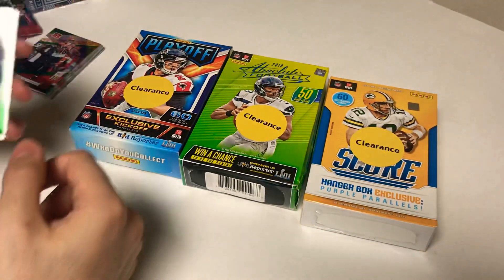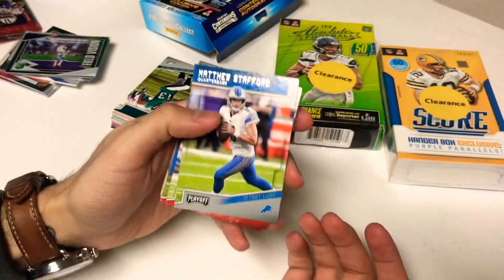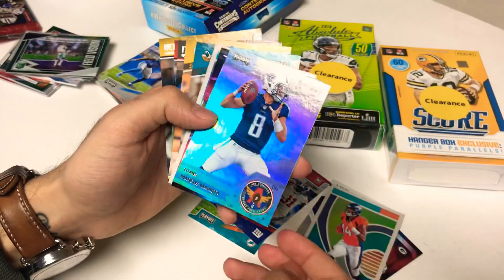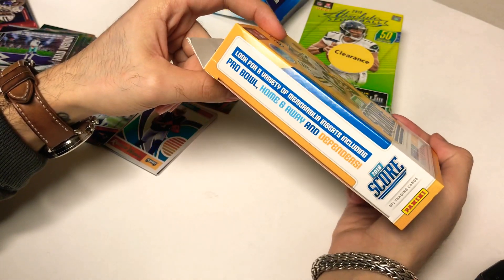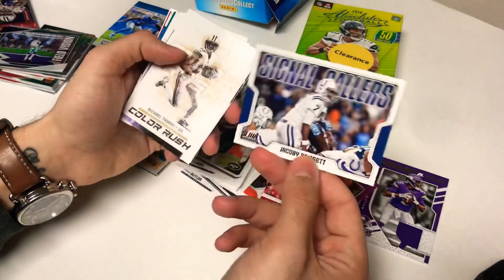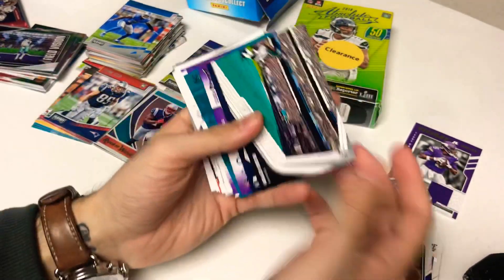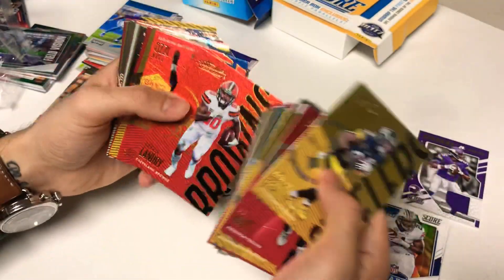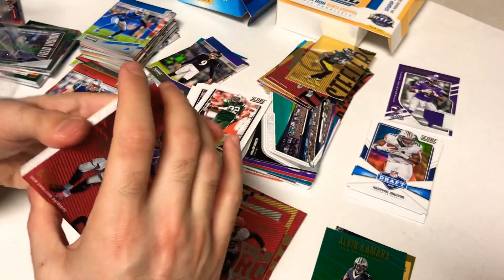Triple Threat - Football Hanger Box Breaks | 2018 Playoff, Absolute, and Score Football. Jersey Hit*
Here is a triple threat! 3 Walmart Football Hanger Box Breaks. 2018 Panini Playoff Football Hanger Box, 2018 Absolute Football Hanger Box, and a 2018 Score Football Hanger box break. Fun little break to get our fix on! Pulled a quarterback jersey card in one of the hangers, plus a bunch of fun inserts and rookie cards including Josh Allen, Nick Chubb, and more.

Check out the channel for some full box breaks and some more exciting stuff. Break open some Panini Optic, Panini Prizm, Panini Elite, Panini Contenders, and much more with us.